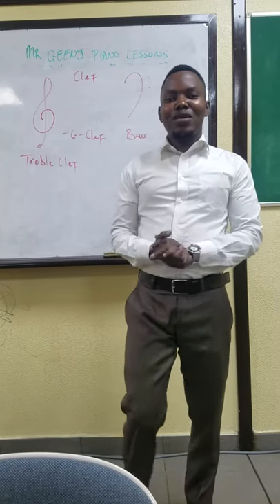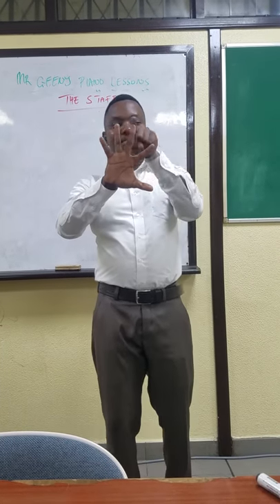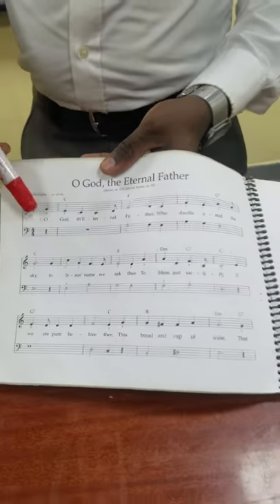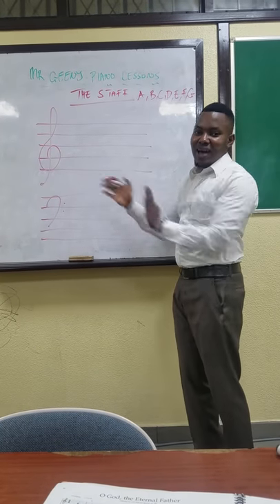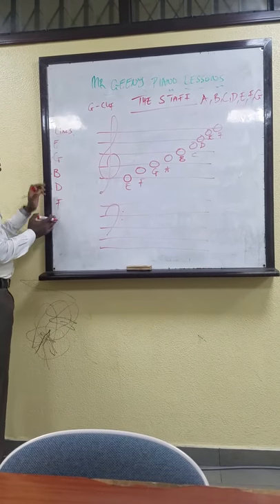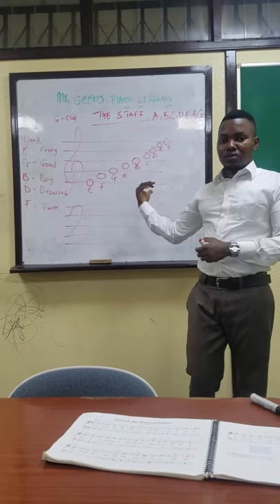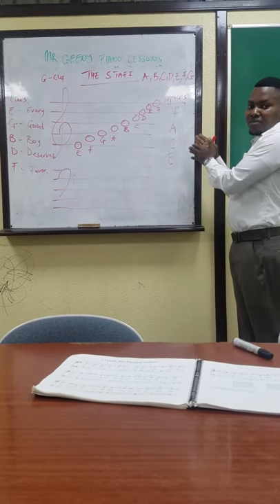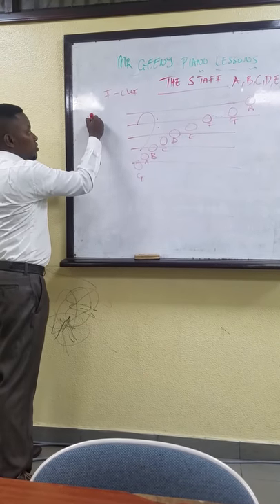Online Piano lessons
Week 2 lessons 2 Theory Aspect